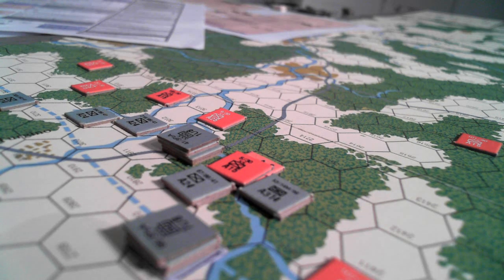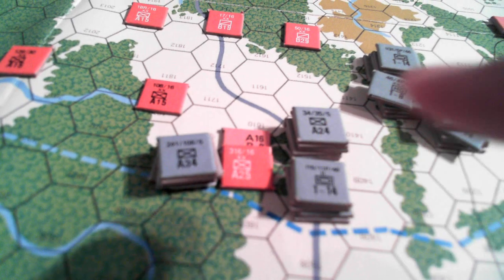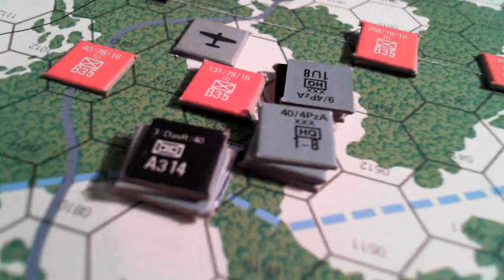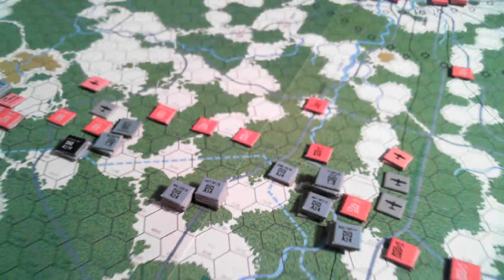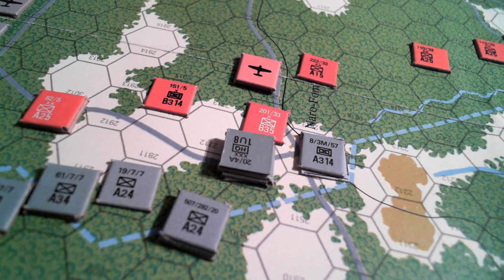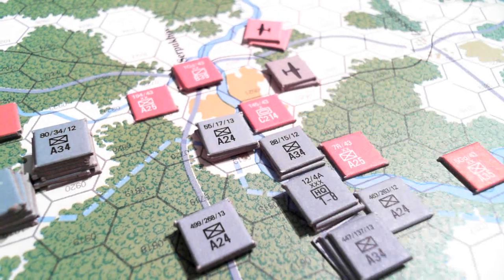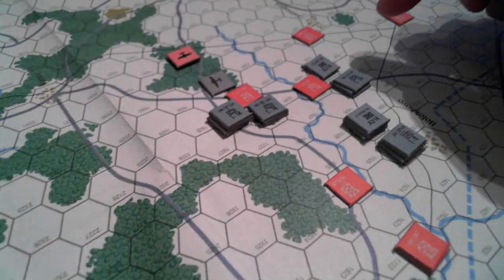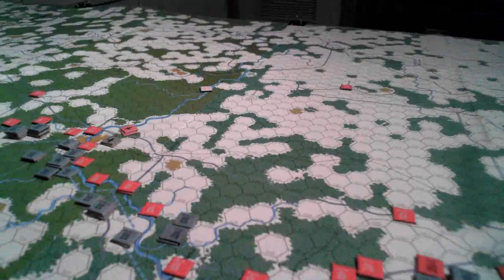Operation Typhoon _Turn 2 Campaign. SPI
Turn 2 German Movement Atk plans.